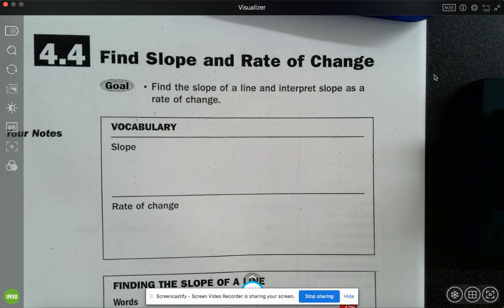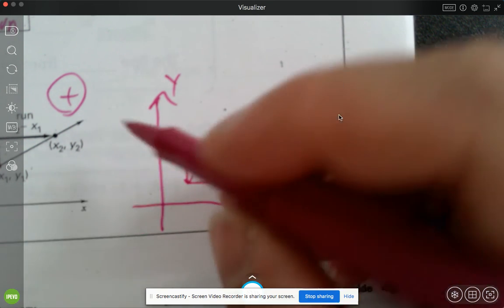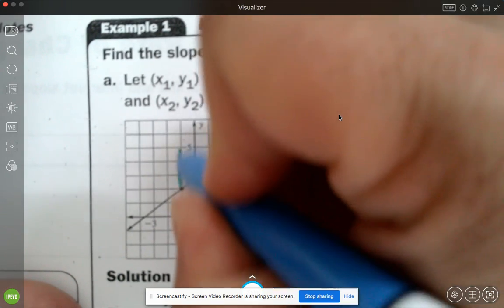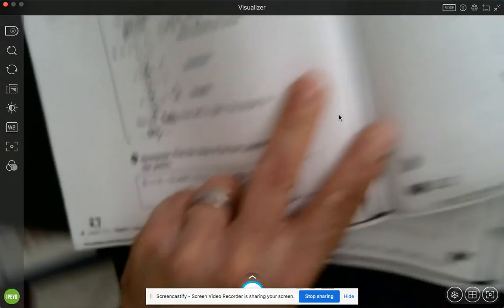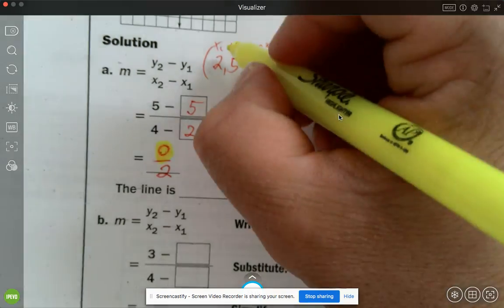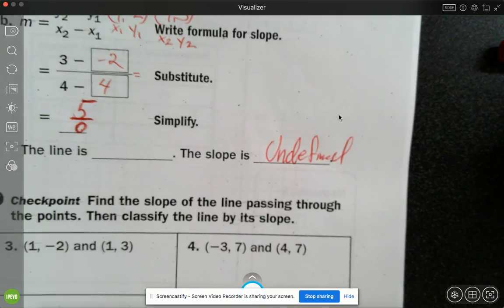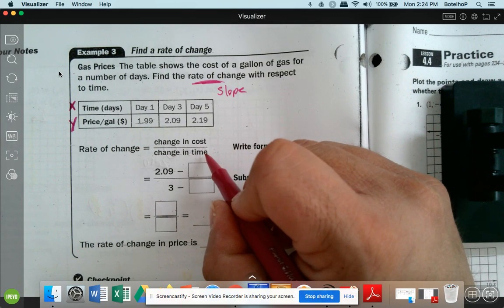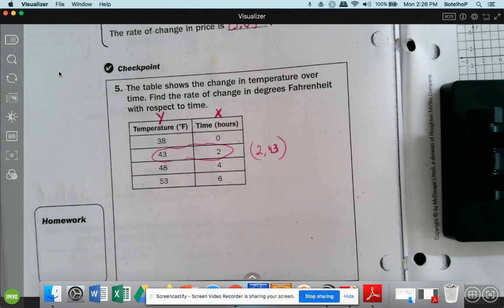Video Reference - 4.4 p.26-29